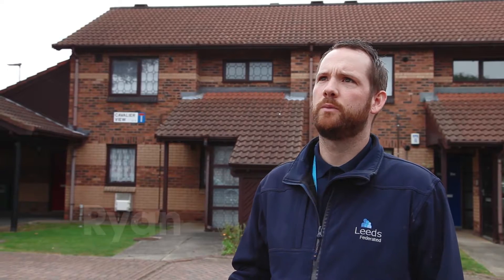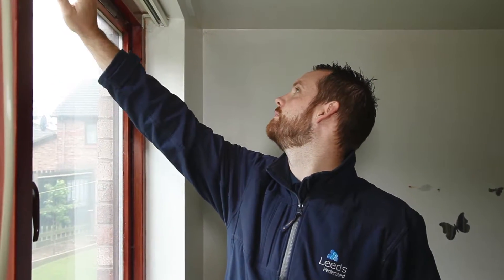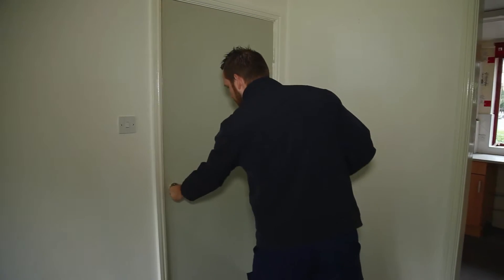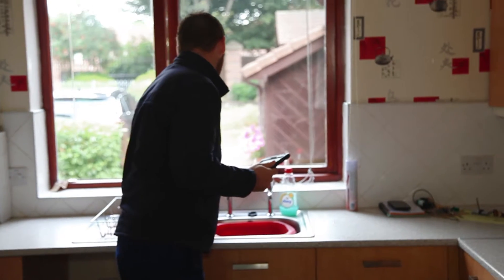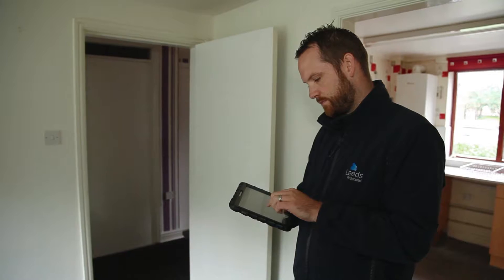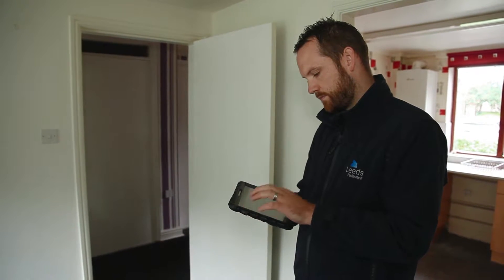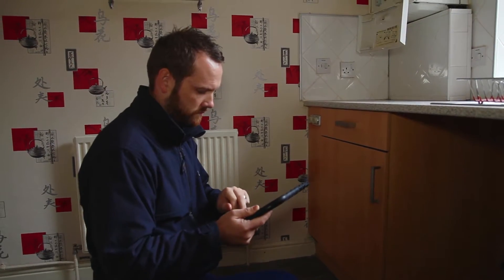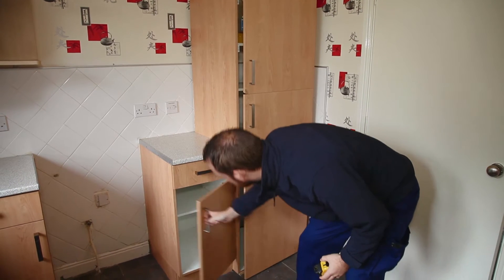Time-saving technology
Time-saving technology is helping our surveyors work faster.